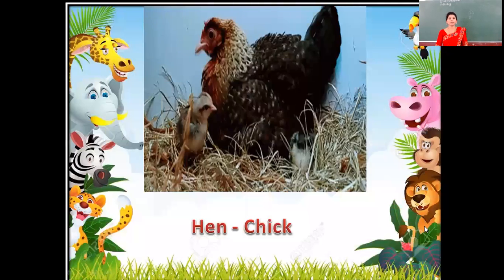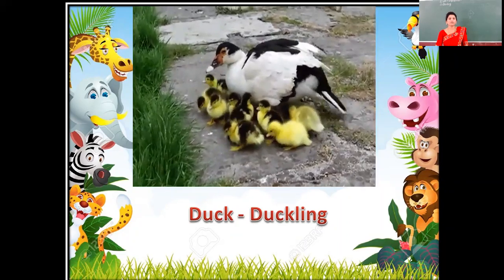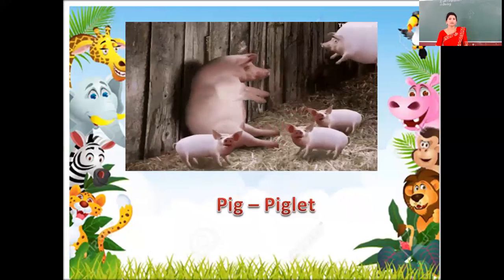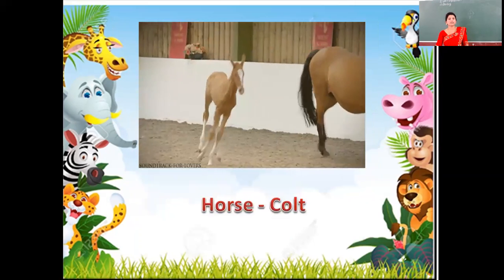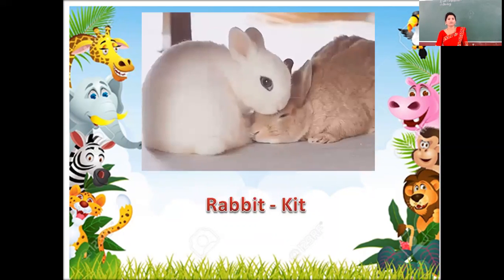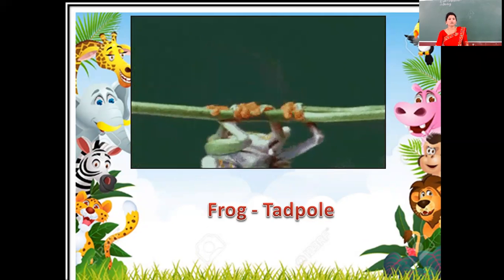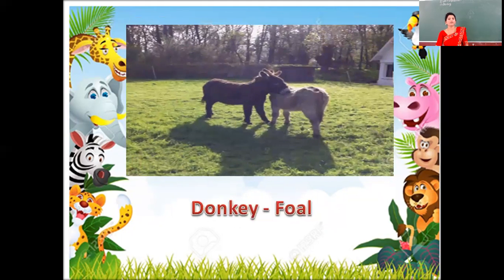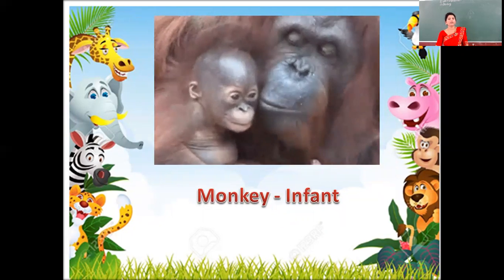Class I EVS Animals & their Young ones By Mrs Shubhangi Patil